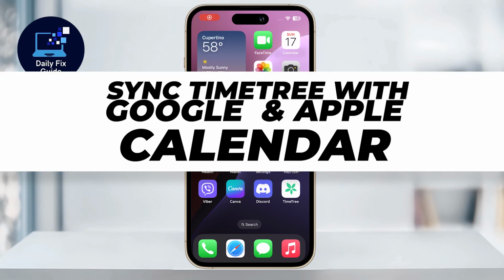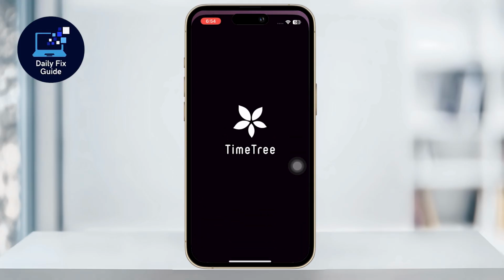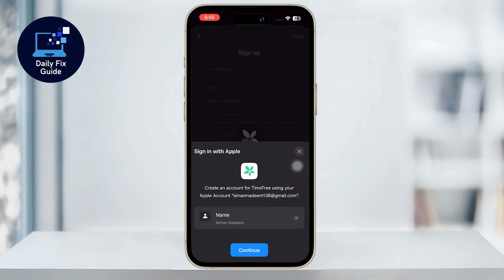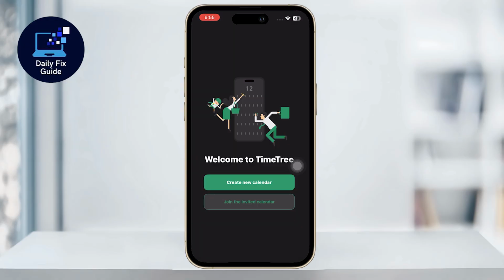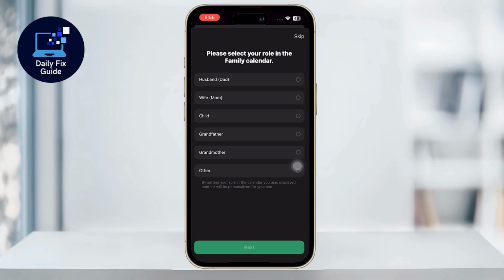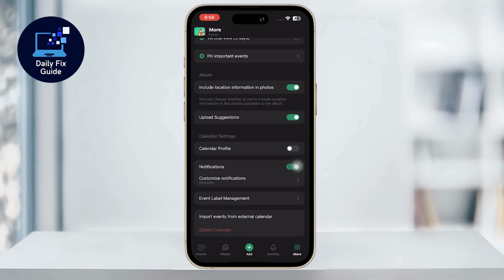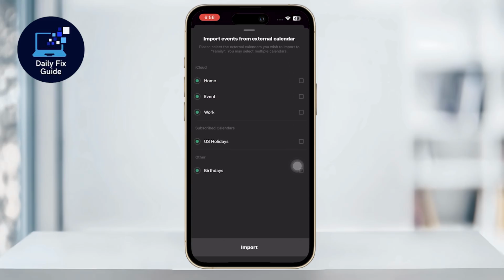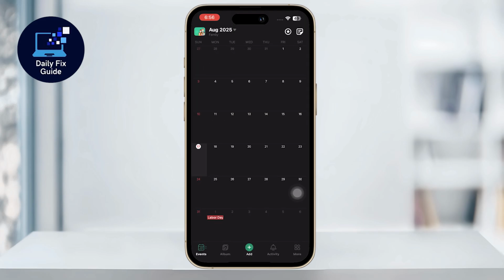How to Sync TimeTree with Google Calendar & Apple Calendar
Learn How To Sync TimeTree With Google Calendar And Apple Calendar Easily In 2025. Keep All Your Events And Schedules Updated Across Devices Without Missing Anything.